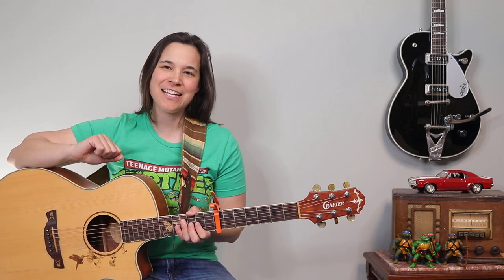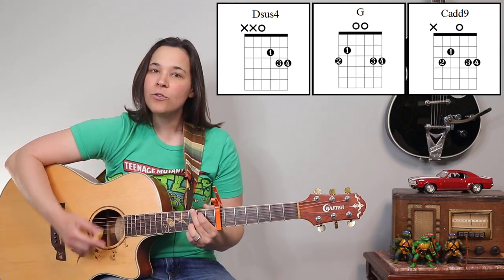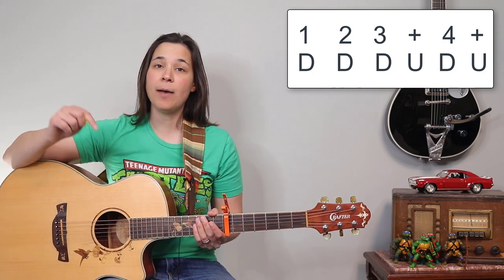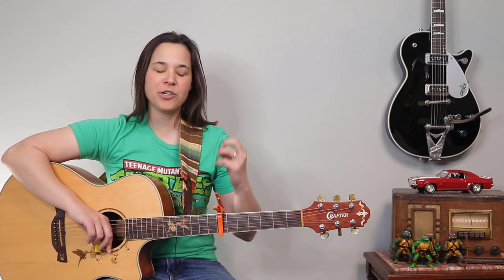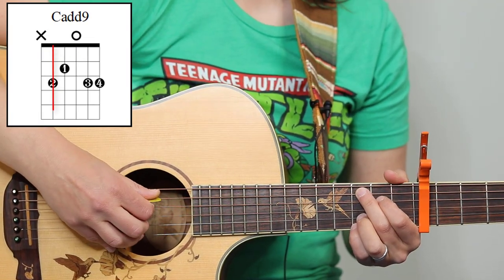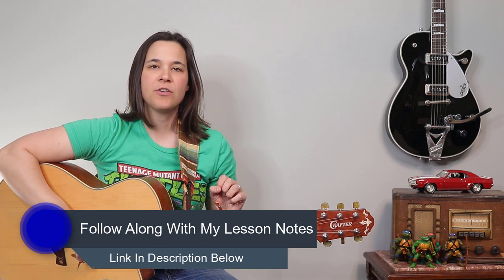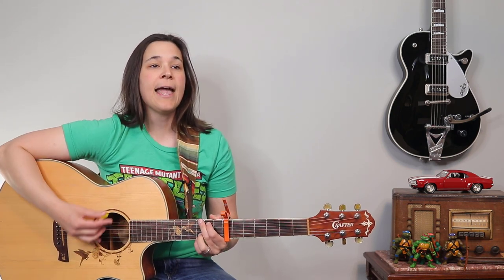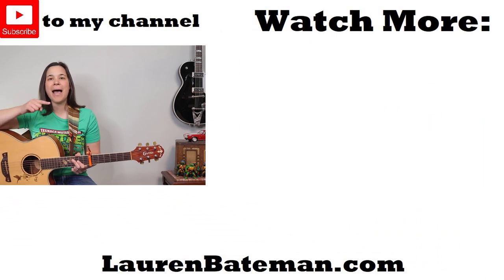EASIER Blowin' In The Wind Guitar Lesson 3 CHORD SONG!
Blowin In The Wind Guitar Lesson for Beginners ✅ Check out Lauren's beginner guitar system - In this Blowin in the Wind guitar lesson by Bob Dylan, we are going to be learning a 3 chord song! I will be keeping this a little more towards the beginner level versus the finger picking version of the song. I will show you the Blowin in the Wind guitar chords as well as 2 strumming patterns you can use to play the song.

⏱ Blowin' In The Wind Guitar Lesson Chapters: ⏱

0:00 - Blowing In The Wind Intro and Chords
1:14 - 1st Strumming Patern
2:19 - 2nd Strumming Pattern
2:58 - Blowing In The Wind Play Along

Lauren :)